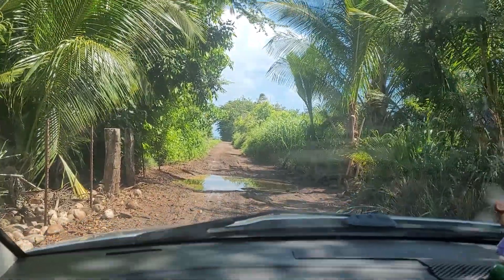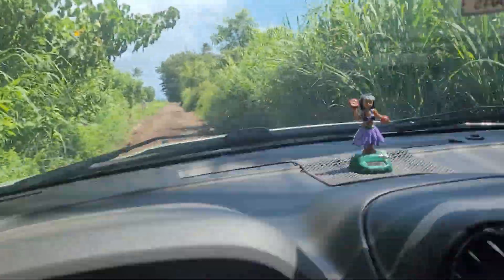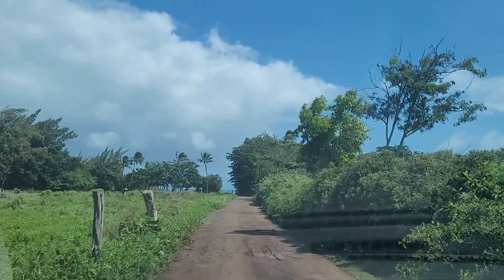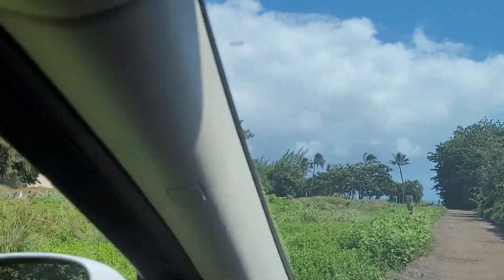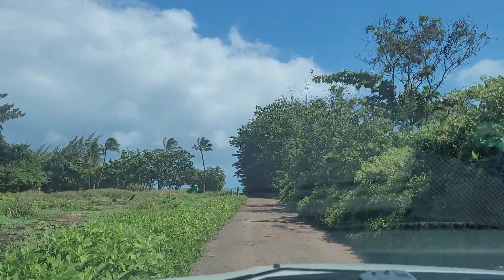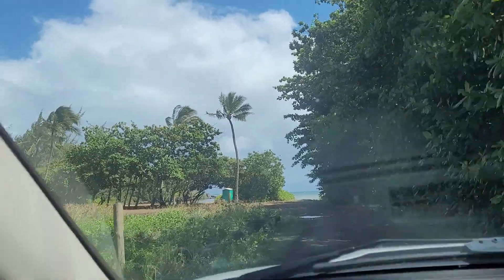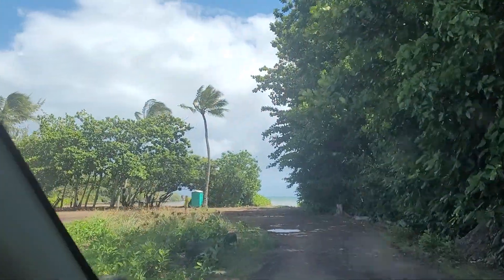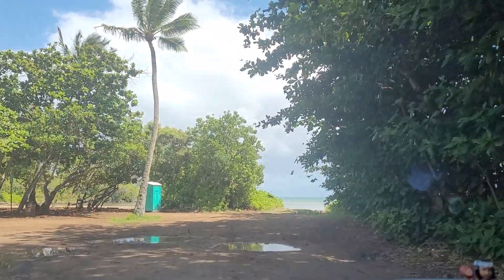09-06-22 Driveway into Waialua Beach